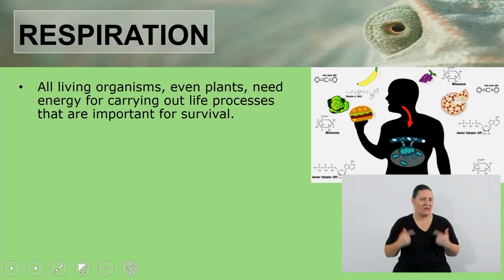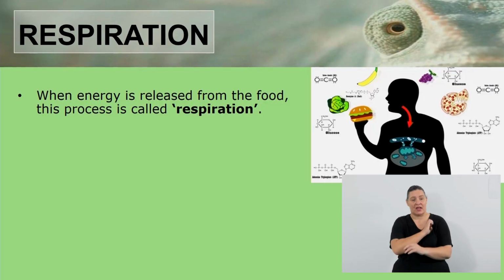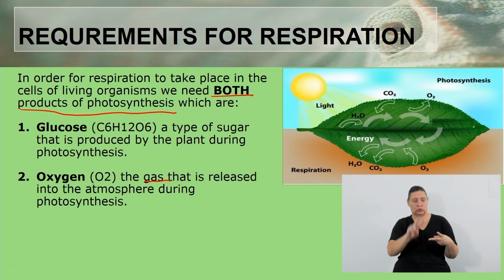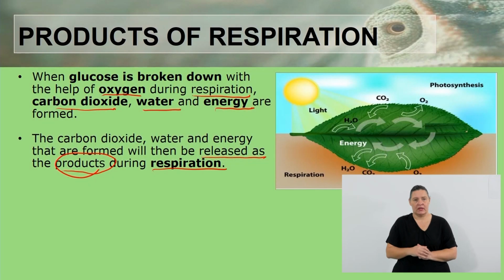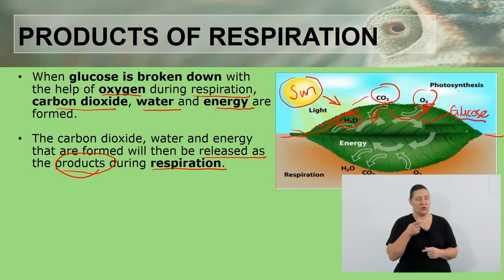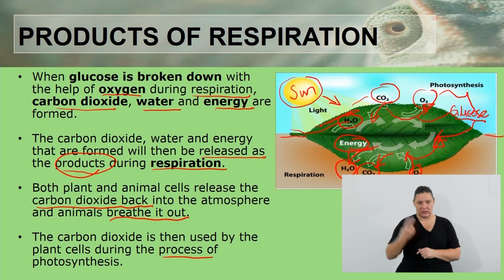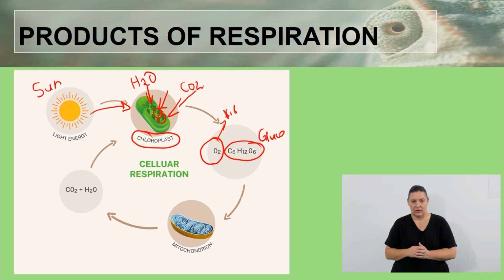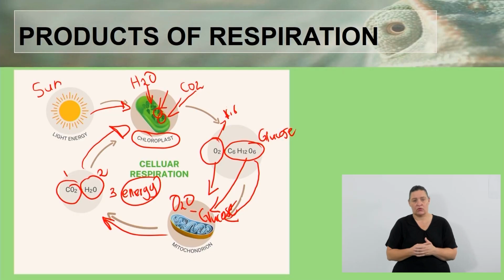Natural Sciences Grade 8 Respiration in plants Video 1 Seg 2